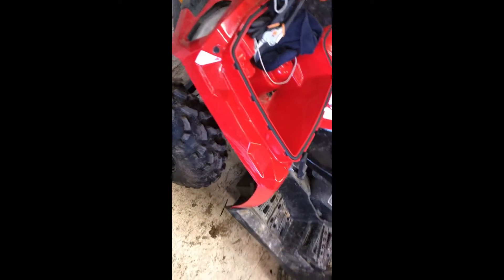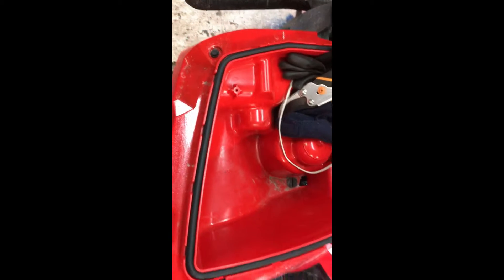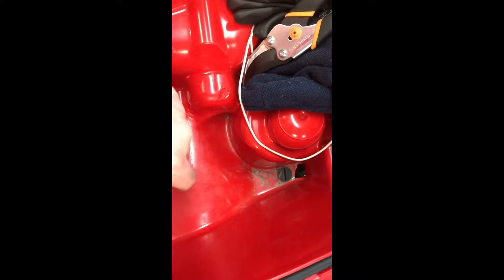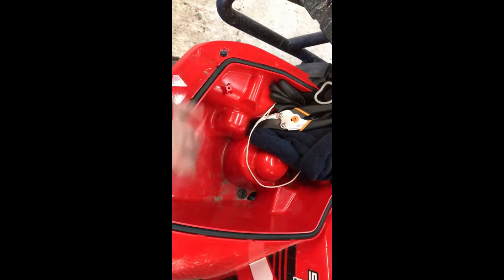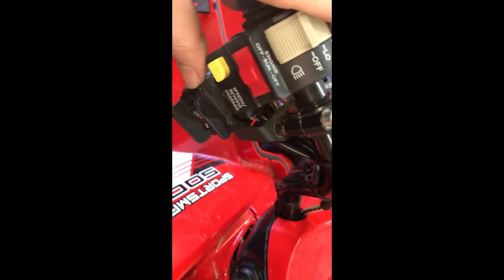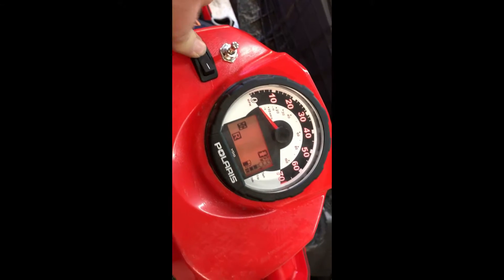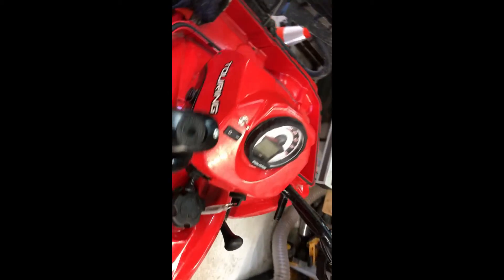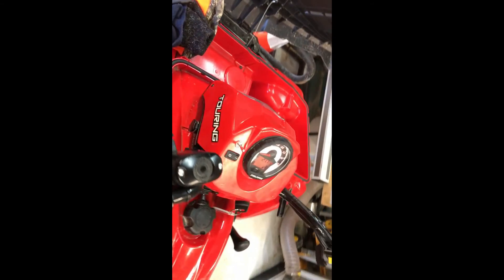cerakote update plus reverse awd mod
going over my outcome from coating my plastics